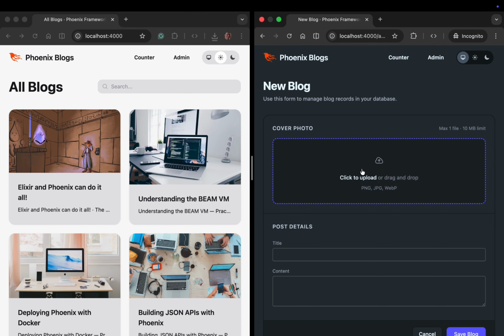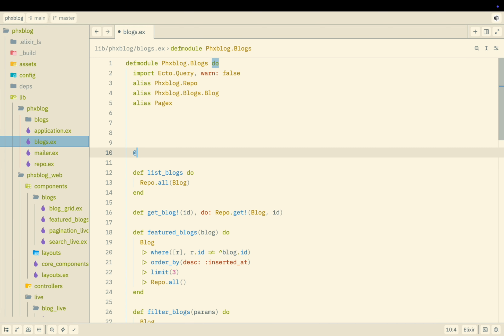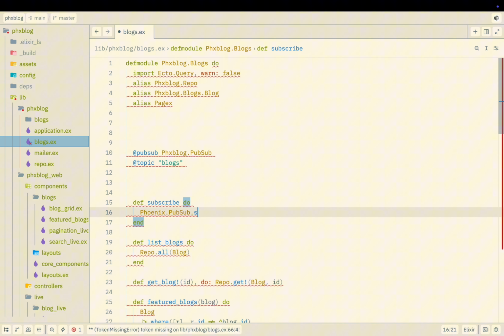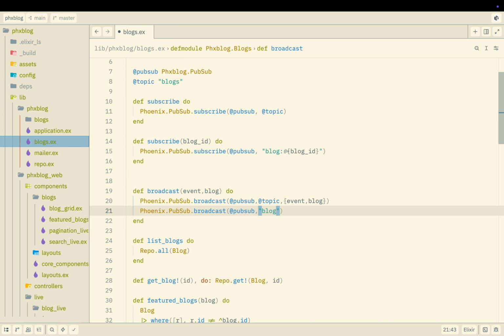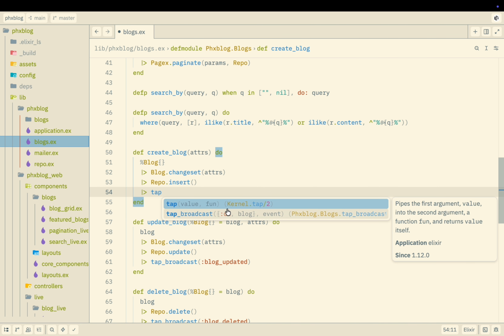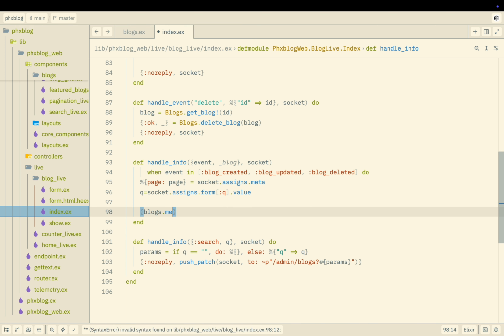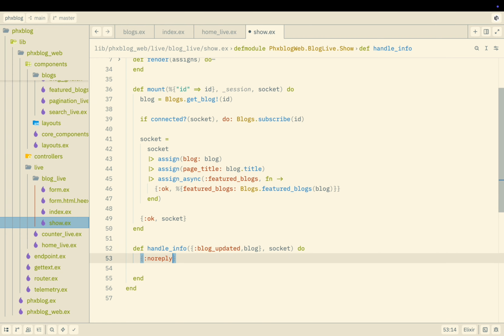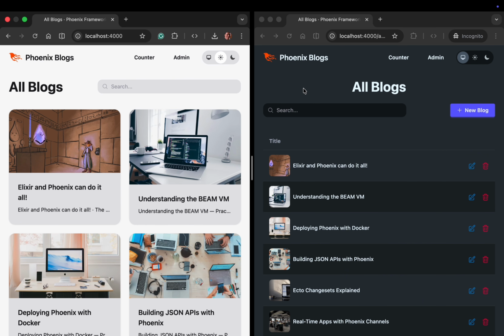How Real-Time Apps Work (PubSub in Phoenix Explained)